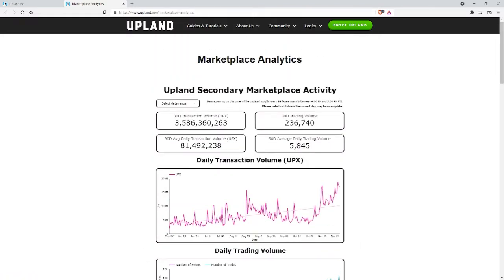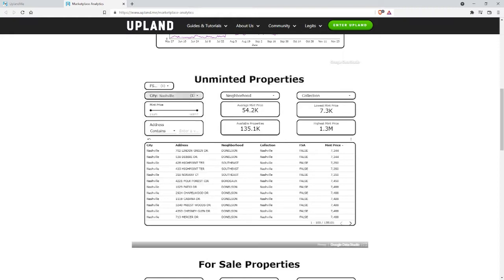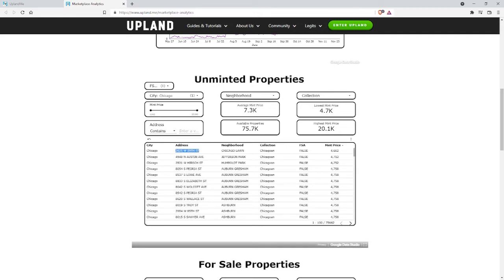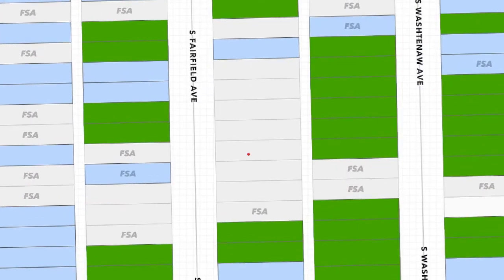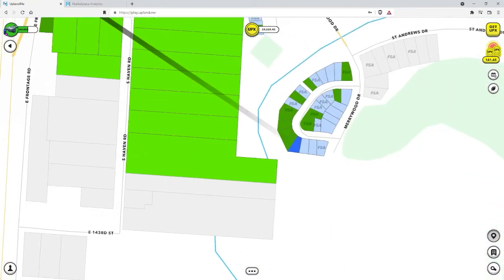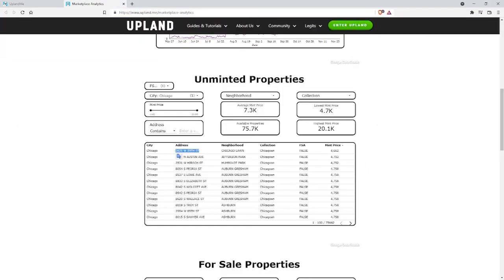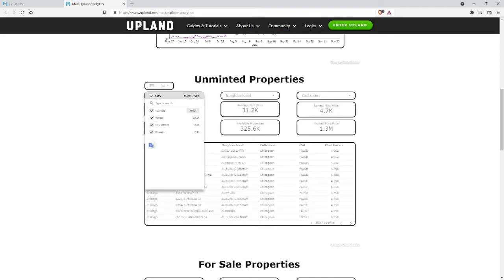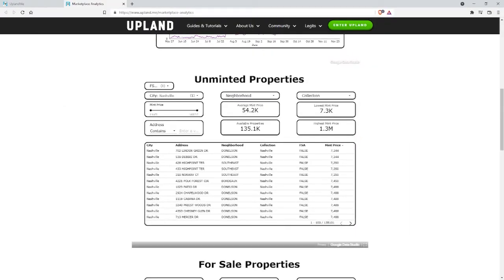Upland -- Finding Unminted Properties -- You can learn this TODAY! - Start investing in crypto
Applications:
Video/Photo Editing: Adobe Creative Cloud
Recording: Streamlabs+OBS
Eye Strain Reducer: F.Lux
Window Management: Winsplit Revolution
Webinars: Zoom

Computer:
6x Monitors
2x GPU